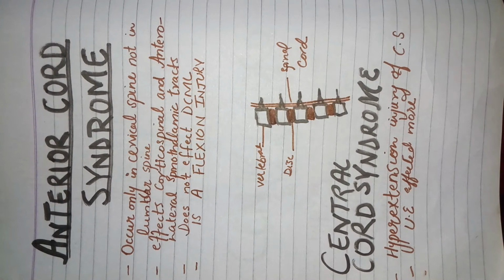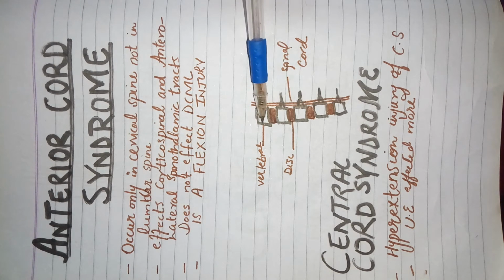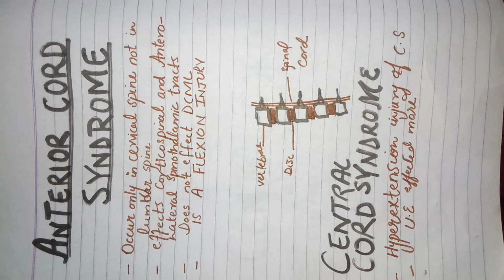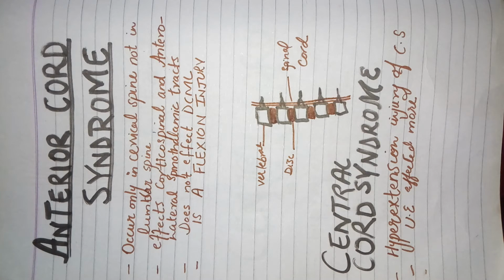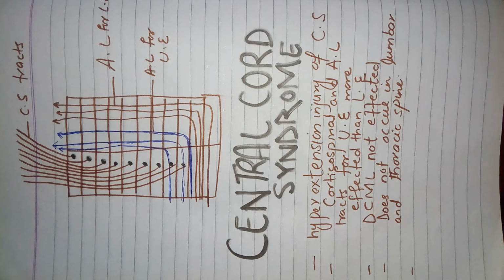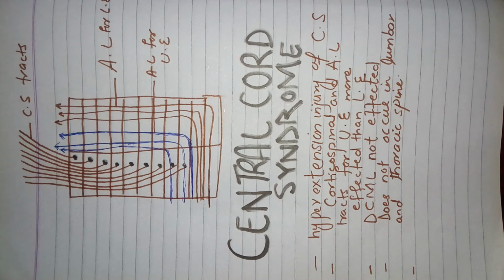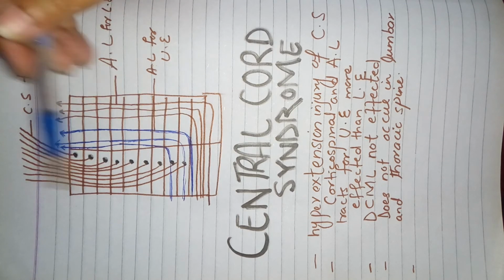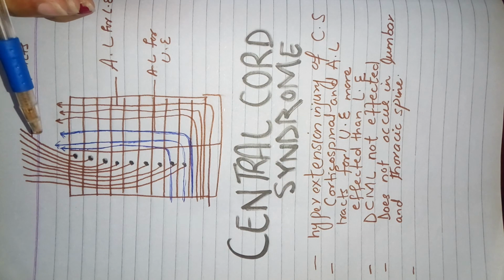Anterior and central cord syndrome